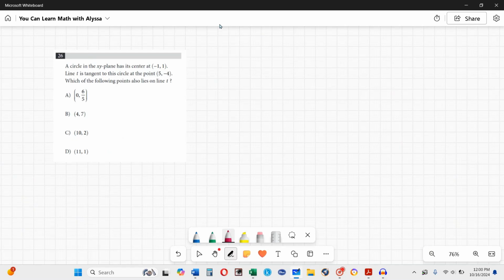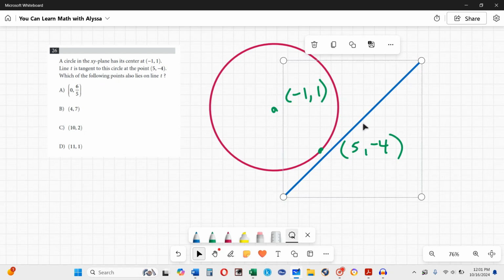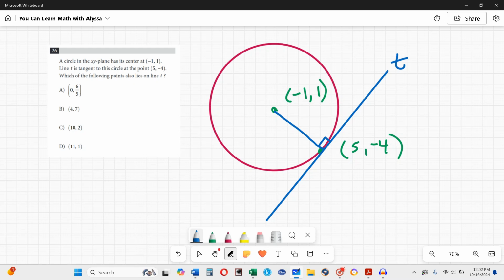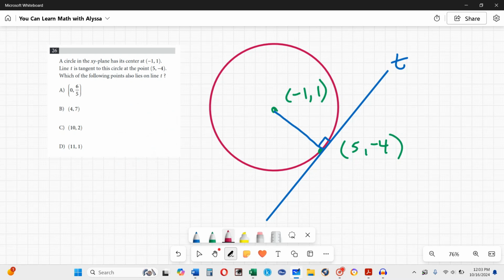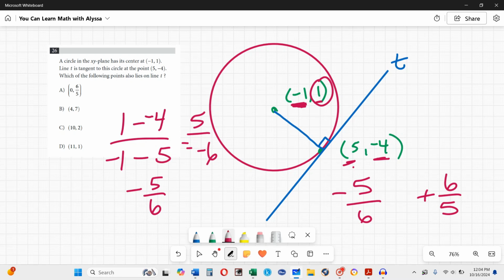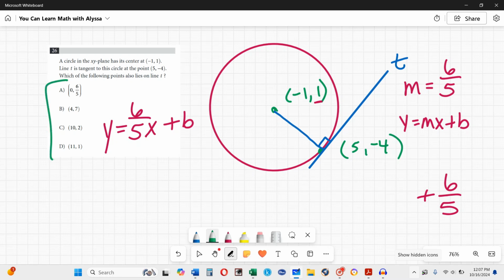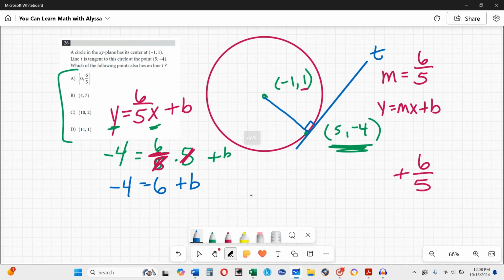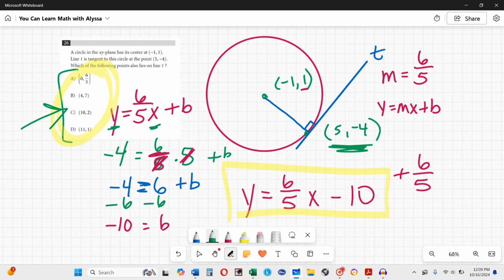Question 26 in SAT Digital Practice Test #5, MATH Section 2 Module 2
This video explains the answer to Question 26 from the SAT Digital Practice Test 5 Section 2 Module 2 Math portion. The question is A circle in the xy-plane has its center at (−1, 1). Line t is tangent to this circle at the point (5, −4). Which of the following points also lies on line t ?  This question involves circles, lines tangent to circles, slope intercept form of a line, and finding points on a line. Calculators ARE allowed on this section. This practice test is provided for free by the College Board.  This video will show you how to do this problem and the logic behind it.